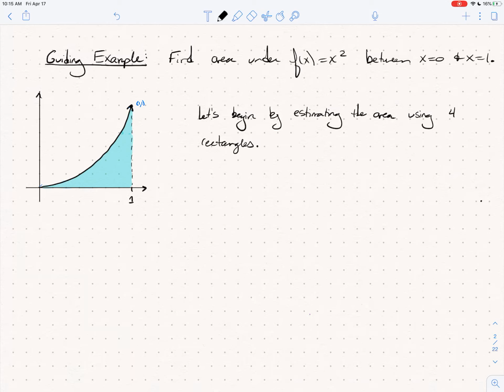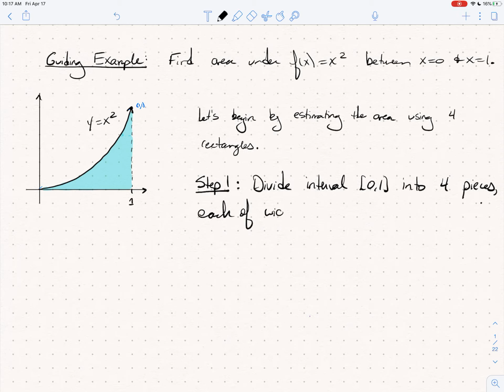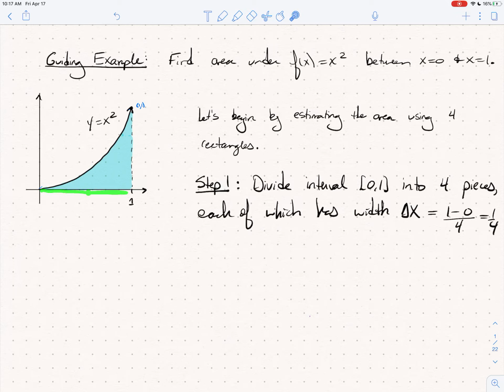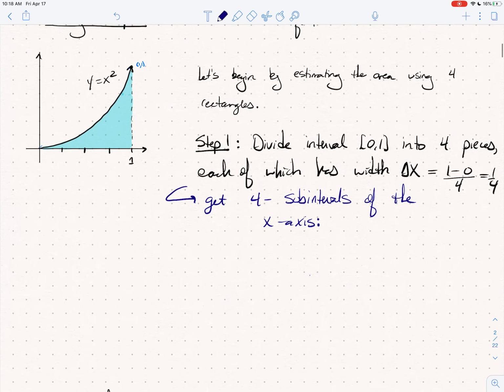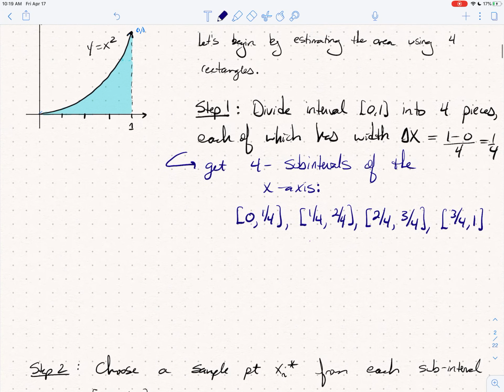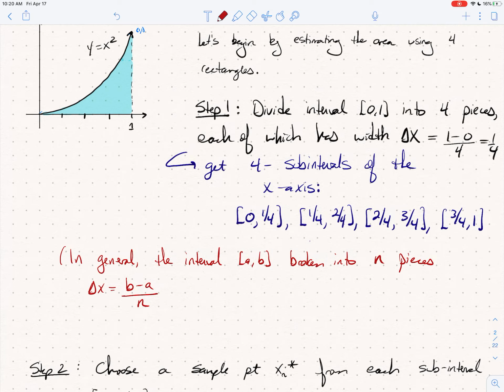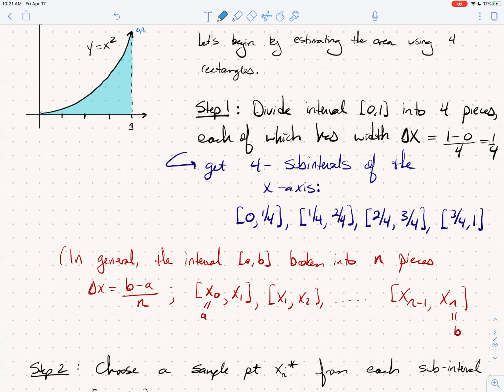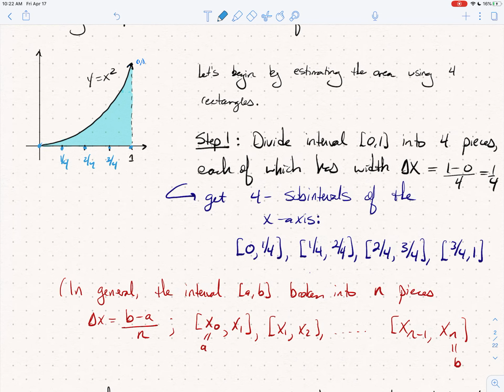Chapter 5 (HWK 24, Part 2 of 5) - Calc I